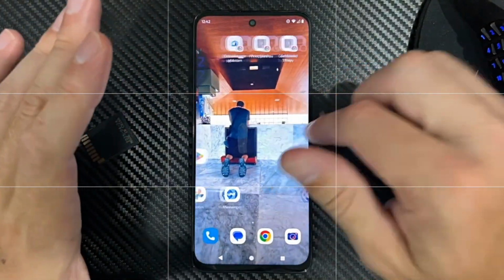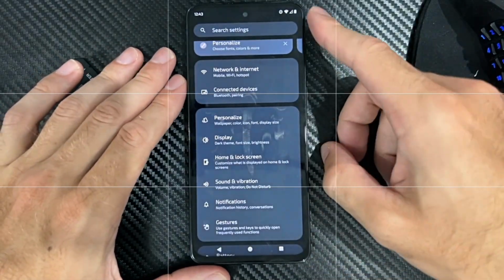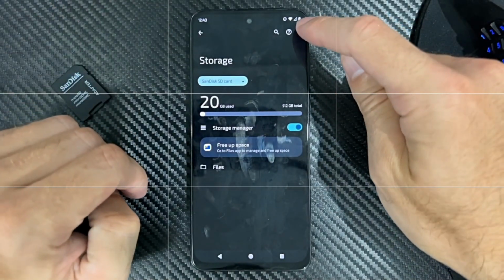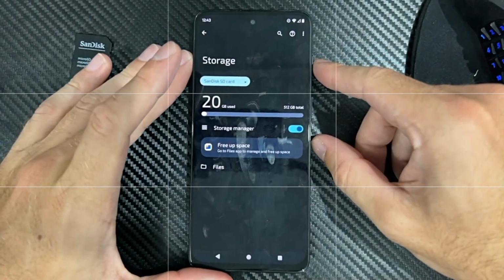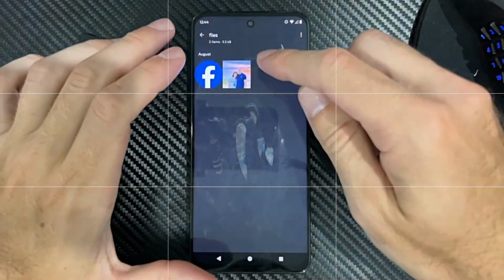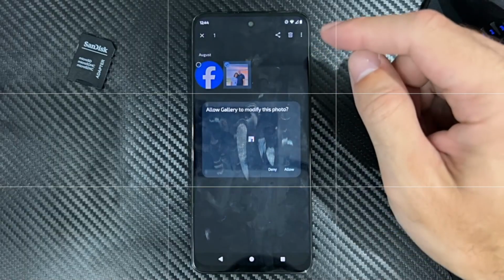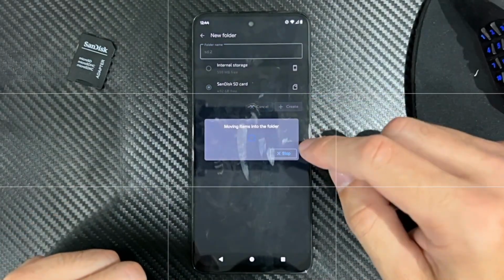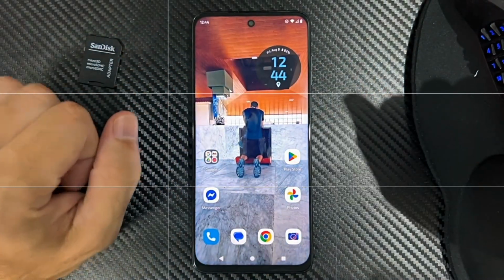How to Format SD Card using your MOTOROLA Phone (Best Method)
Formatting an SD card on a Motorola phone is a simple process that ensures the card is ready for use and compatible with your device. It's a great way to resolve issues with a corrupted or malfunctioning card.

Important: Formatting the SD card will erase all existing data. Make sure you have backed up any photos, videos, or files you want to keep before you begin.

Here's a step-by-step guide on how to format an SD card on your Motorola phone.

Step 1: Insert the SD Card
Make sure your phone is powered off.

Use the SIM ejector tool to open the SIM/SD card tray.

Place the microSD card in the designated slot with the gold contacts facing down.

Carefully slide the tray back into the phone.

Power your phone back on.

Step 2: Access Storage Settings
Open the Settings app on your Motorola phone.

Scroll down and tap on "Storage".

Under the "Portable Storage" section, you should see your SD card listed. Tap on it.

Step 3: Choose Your Formatting Type
Motorola phones give you two main options for formatting, each with a different purpose:

Format as Portable Storage: This is the default and most common option. It allows you to use the SD card for storing media like photos, videos, and music. This is the best choice if you want to be able to remove the card and use it in another device (like a computer or camera).

Format as Internal Storage (Adoptable Storage): This option treats the SD card as a permanent part of your phone's internal memory. It allows you to install apps on the card, which is useful if your phone has limited internal storage. However, the card is encrypted and cannot be used in other devices. If you want to switch back to portable storage later, you will have to format the card again.

Step 4: Complete the Formatting Process
After tapping on your SD card, you may need to tap the three-dot menu (menu icon) in the top-right corner.

Select "Storage settings" and then tap "Format".

You will receive a warning about data loss. Confirm that you want to proceed.

The formatting process will begin and should only take a few moments.

Once it's done, your SD card is ready to use. You can now move existing files to it or configure your camera app to save new photos and videos directly to the card.